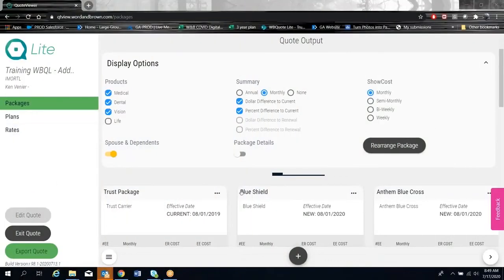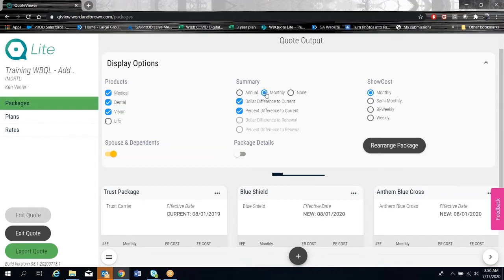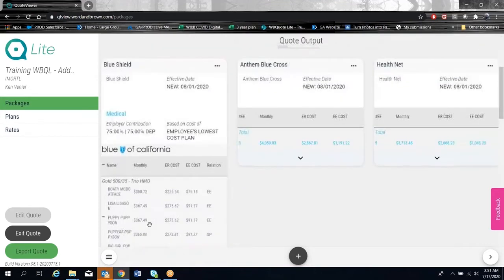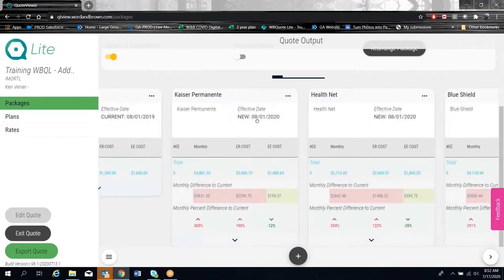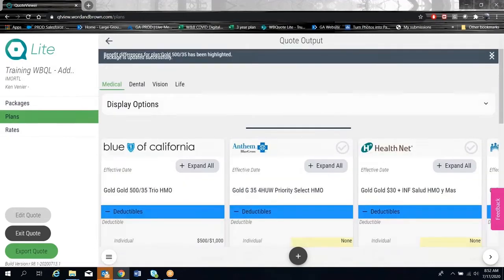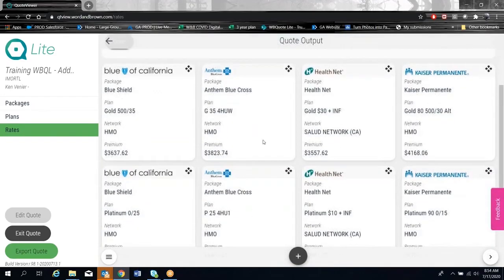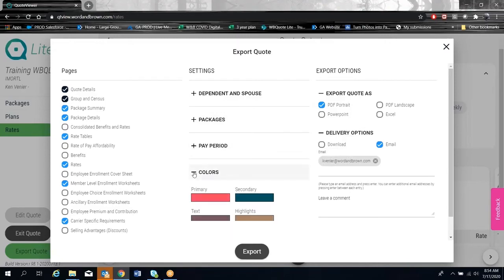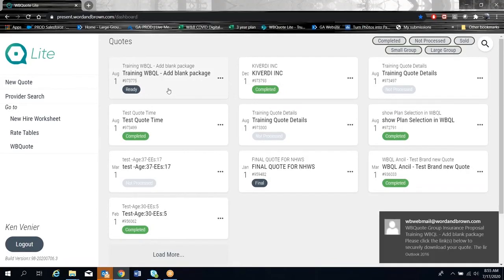WBQuote Lite: Output Walkthrough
Rearranging your packages and adding coverages for your quote output in WBQuote Lite.